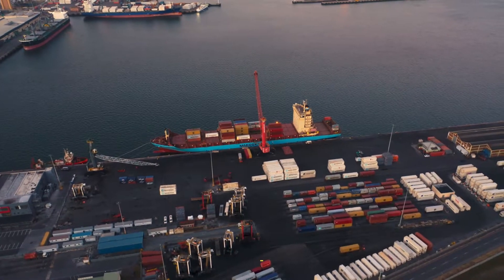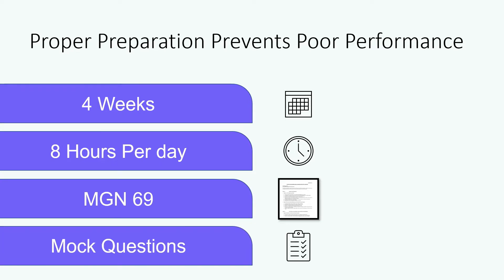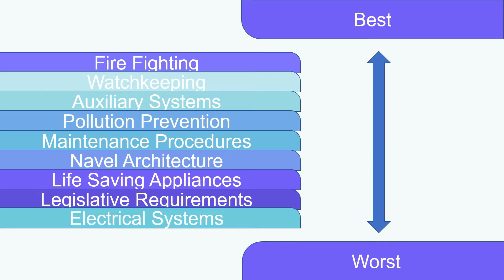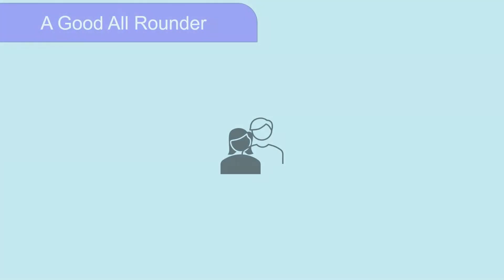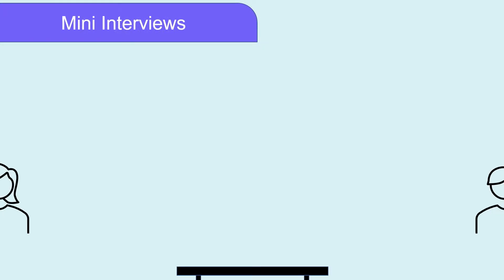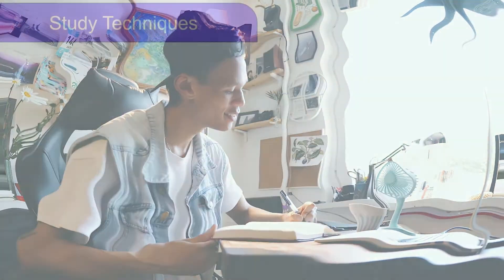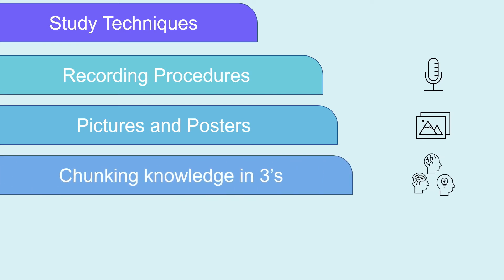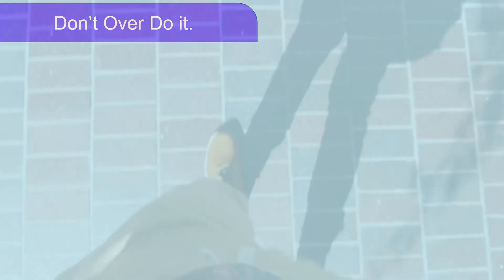How to study for the EOOW Oral Exam | 5MM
WELCOME TO THE 5 MINUTE MARINER

In this video Scott will talk about some study tips and tricks to help get you through the EOOW oral exam.

Here is our list of complimentary Orals Questions. We have grouped them together into our different categories. (Class 4 Motor EOOW). These are by no means an exhaustive list of questions. But they will provide you a good test to check you level of understanding.

1. Watchkeeping
Explain how you would take over a watch as 3rd engineer.
When you join a ship, what would be some of the first things you do as a new 3rd Engineer?
During your watch, you discover a fire in the purifier room, what would you do?
Describe the vessel particulars (Power, length, weight, size) of your last vessel.

2. Auxiliary Systems
Sketch the timing diagram for a typical two stroke engine.
Describe the operation of lubrication oil system on a two stroke engine.
Sketch and describe the bilge system on board your last vessel

3. Electrical Systems
How would the emergency generator to start?
What must you check before you parallel a generator?
What would happen if you were to parallel a generator when the frequency of the incoming machine was 10Hz lower than the system frequency?

4. Maintenance procedures
How would you go about replacing the bearing on a pump?
How would you ensure that an electrical motor was safe to work on?
What device would you use to prove a motor dead?

5. Pollution Prevention
What is the name of the legislation that deals with pollution in the marine environment?
What are the contents of the SOPEP locker?
You are in the process of discharging sludge to shore when you notice a leak from a pipe into the water. What would you do?
What is the ORB?
When can you use the OWS and how would you start it?
How far from shore must you be before you can use your Sewage plant?

6. Navel Architecture
What is the free surface effect?
Sketch a cross section of your last vessel.
What is meant by buoyancy?

7. Fire Fighting
What would you do if you discovered a fire in your cabin?
What type of extinguisher would you use on a paper bin fire?
Did you have a fixed fire fighting system onboard your last vessel? What was it?
If you are onboard a ship with a CO2 system, who would give the command to activate it. Would you activate it if the fire in the engine room was bad?
What is the purpose of the international shore side connection?

8. Life Saving Appliances
How would you go about launching a lifeboat?
What does EPIRB mean and how does it work?
What is a hydrostatic release unit and how does it work?

9. Legislative Requirements.
How does the MCA communicate information with the merchant navy?
What are the types of M-notice and what type of information do they contain?
What is SOLAS and who wrote it?
Who wrote the Code of Safe Working Practice for Merchant Seafarers
What are the requirements for your hours of rest while working on a vessel?

In up coming videos Scott is going to cover each topic in detail.

Our channel produces videos and content of 5 minutes or less - because let's face it why should you have to spend hours learning something that can be done in a few minutes?

Please leave any feedback in the comments of new videos you would like us to develop for you!

This video is created and owned by The 5 Minute Mariner.